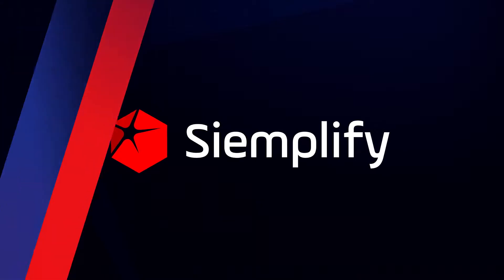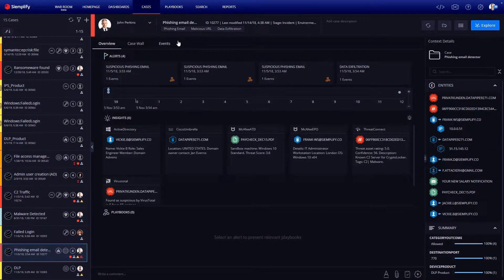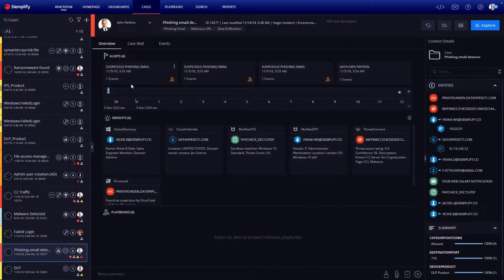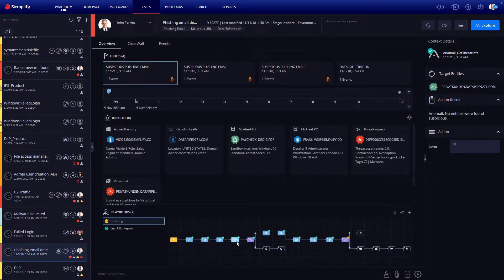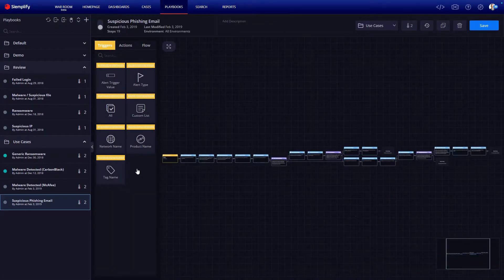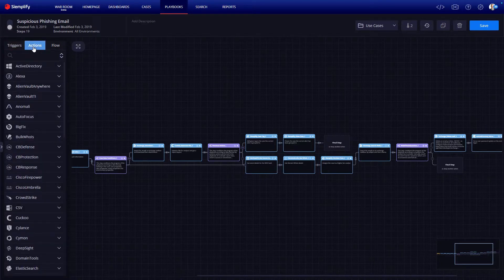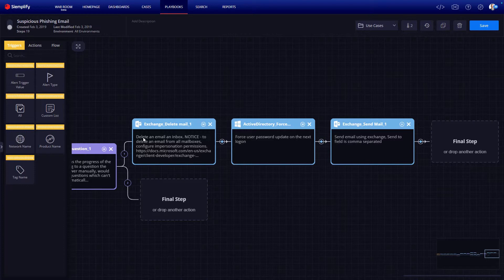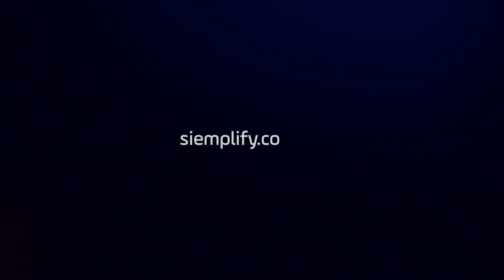How to Streamline Phishing Investigations in Your Security Operations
Security operations center managers are well aware of the disdain their teams feel for phishing investigations and are constantly seeking ways to relieve the burden these investigations put on their already overworked analysts. That is where security orchestration, automation and response (SOAR) solutions can make a difference.